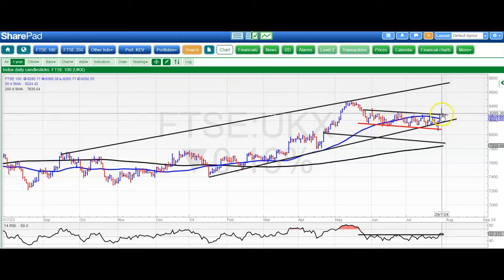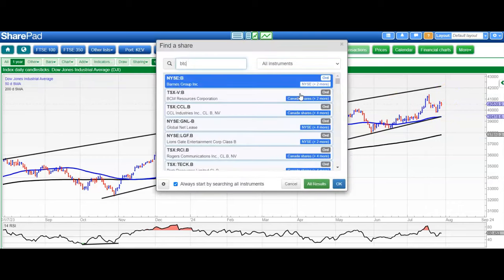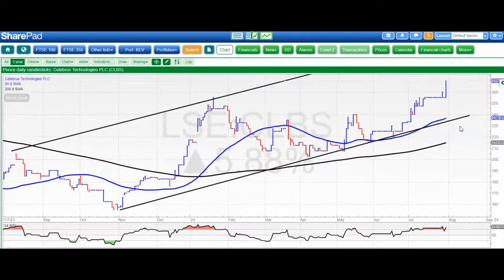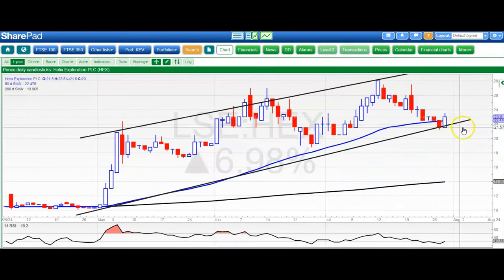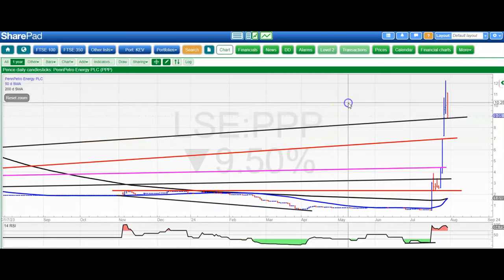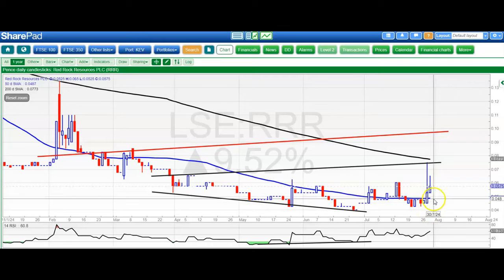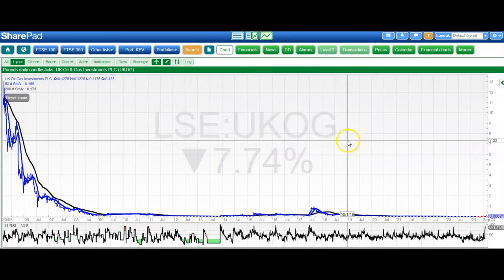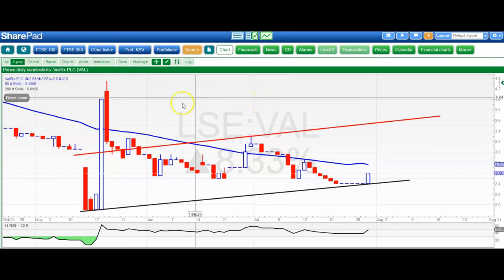Bulletin Board Heroes: July 30